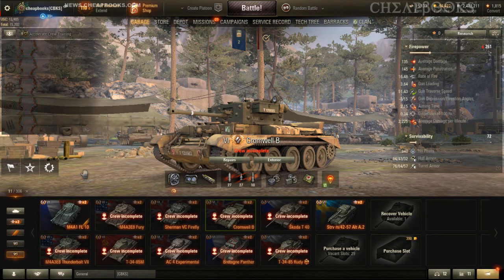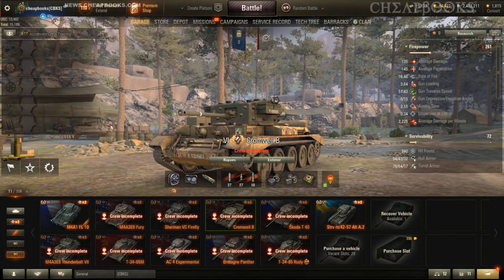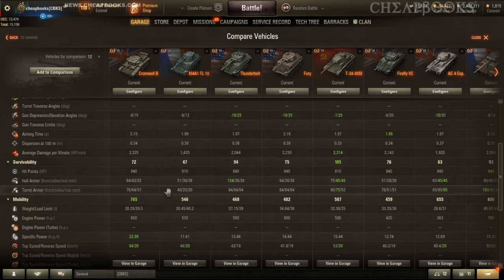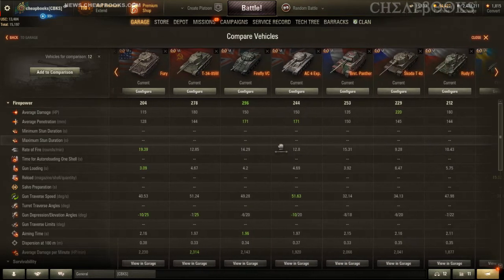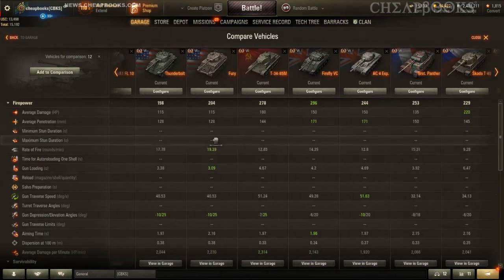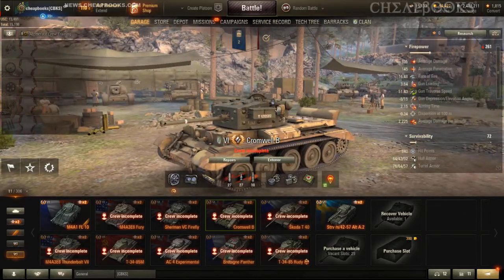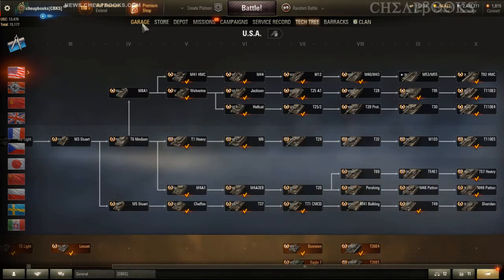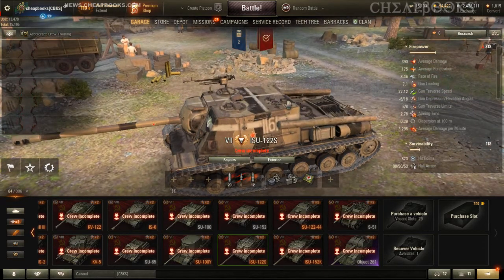WOT - Cromwell B